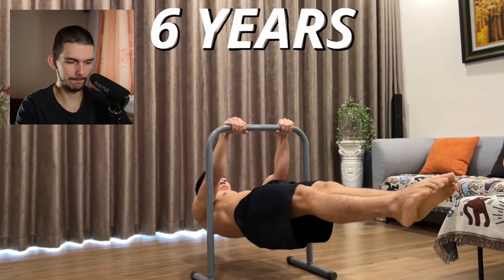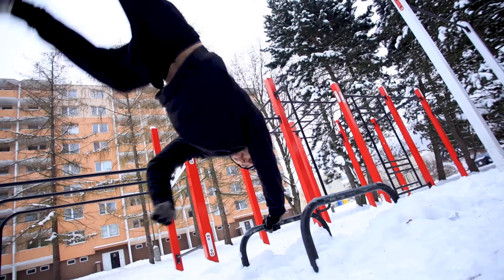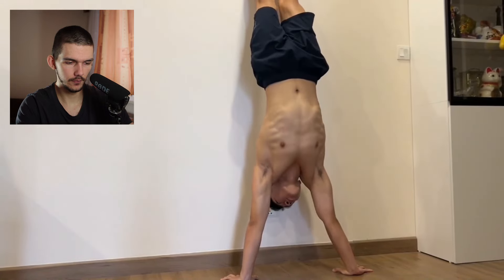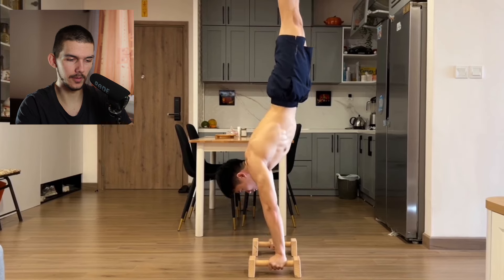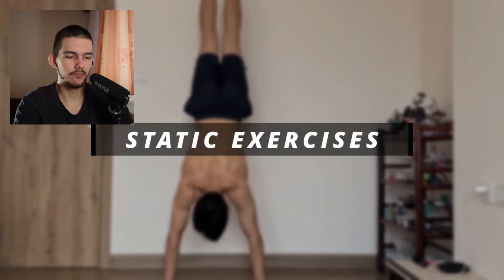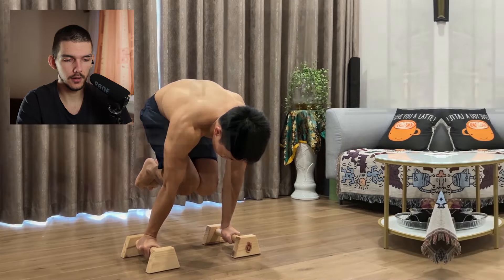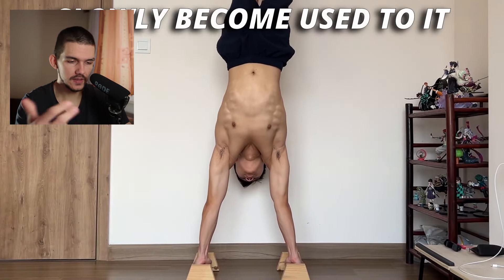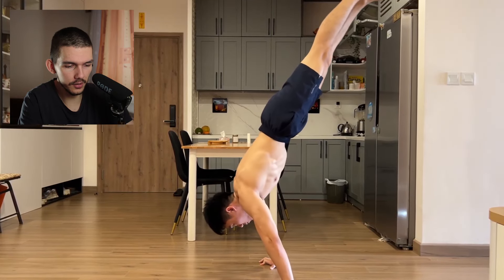Calisthenics Athlete Struggles With Handstand 6 Years?!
Static calisthenics exercises like elbow lever or handstand are pretty easy to learn but not in case of Tomi Huynh who's doing calisthenics for over 6 years still without mastering the handstand. On the other hand Tomi can do full front lever with perfect form or straddle planche what makes the situation even more bizarre.